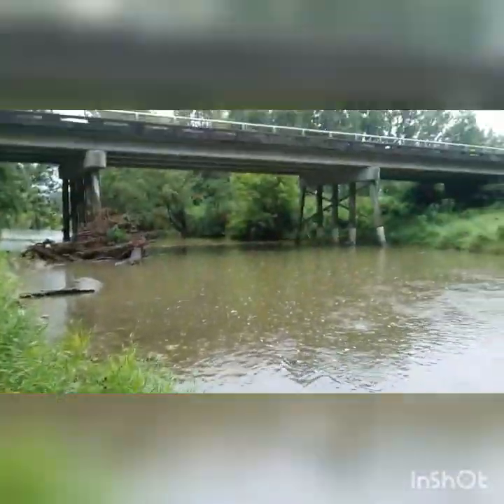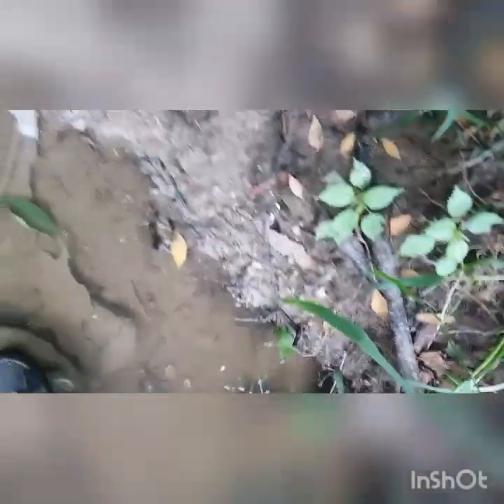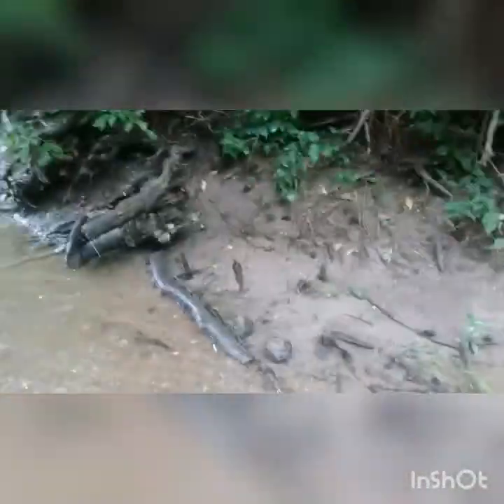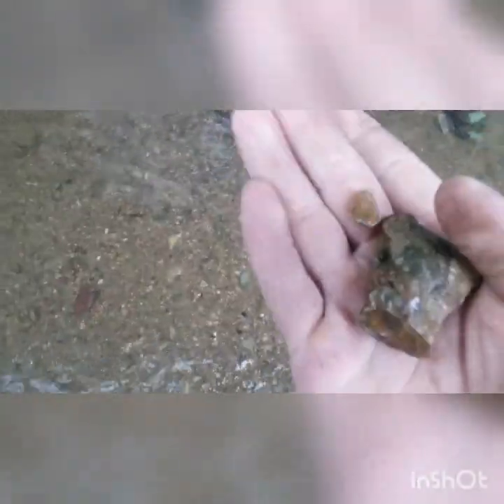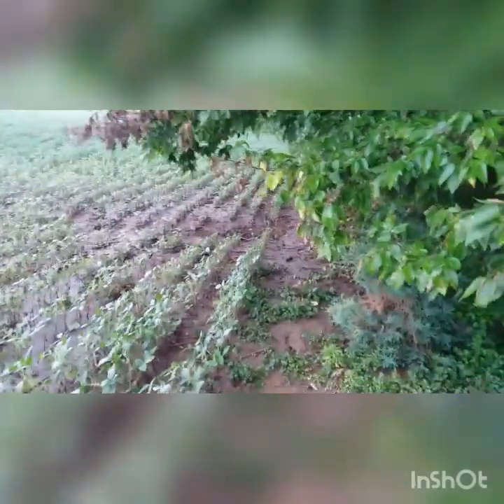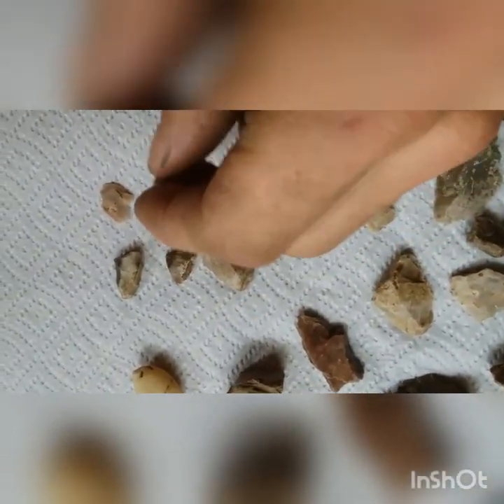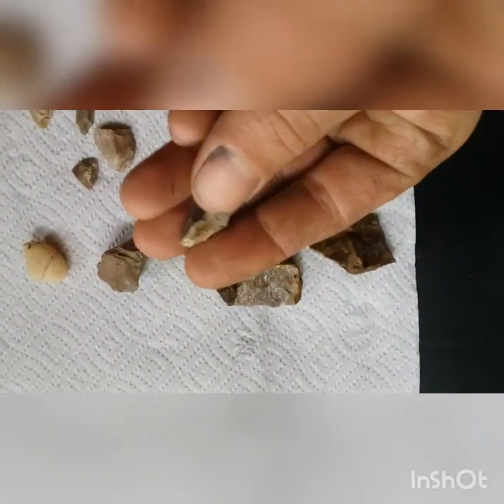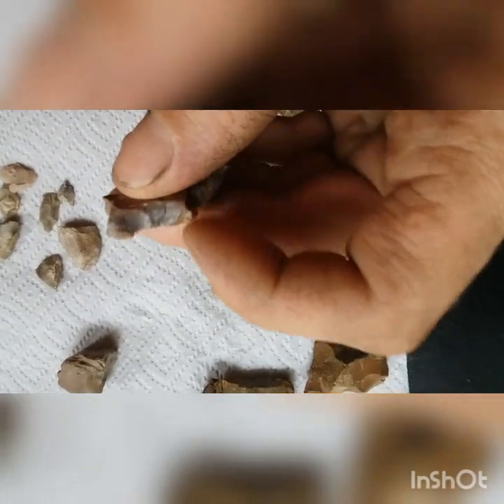Indiana river artifacts, a little rainy day walk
Found lots of pretty chert and a few other broke artifacts, not bad for a rainy day